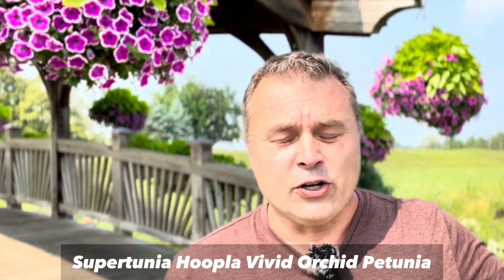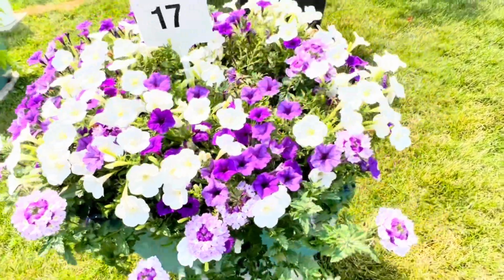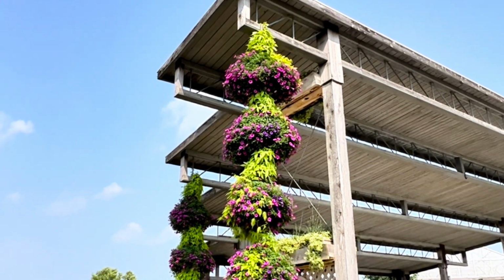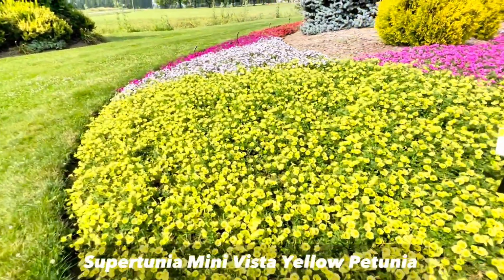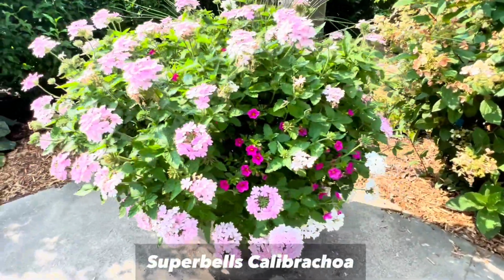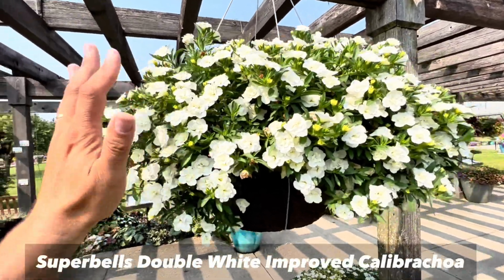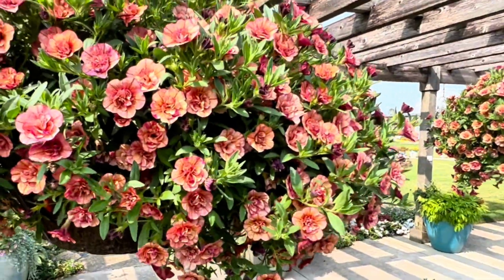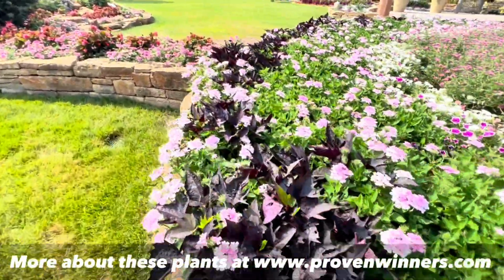New Varieties Tour at the Proven Winners Display Gardens and Container Inspiration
00:00 Proven Winners Display Gardens in Carleton, MI
00:25 Supterunia Hoopla Vivid Orchid
00:39 Container Combinations: Supertunia Mini Vista Petunia, Supertunia Saffron Finch Petunia, Superbells Punch Calibrachoa, Luscious Lantana, Superbena Sparkling Amethyst Verbena, Superbells Calibrachoa, Supertunia Bermuda Beach, Superbena Cherryburst Verbena, Supertunia Jazzberry, euphorbia, Sweet Caroline Upside Ipomoea/Sweet Potato Vine, Supertunia Bordeaux, and Supertunia Royal Velvet.
02:42 Supertunia Mini Vista Island: White, Pink Star, Indigo, Hot Pink, Yellow, Violet Star, Sweet Sangria, Midnight (not shown: Ultramarine).
03:42 Vermillionaire Firecracker Plant Cuphea and Superbells Dreamsicle Calibrachoa.
03:57 Superbena Pink Cashmere Verbena
04:29 Supertunia Saffron Finch, Tut Grass, Lemon Coral Sedum, Safari Dawn Jamesbrittenia, Superbells Calibrachoa.
04:50 Superbells Double White Calibrachoa, Licorice, Diamond Frost Euphorbia, Angelface Wedgwood Blue Angelonia
05:27 Superbells Double Smitten Pink
05:39 Superbells Double Vintage Coral
06:14 Truffula Pink Gomphrena, Supertunia Vista Snowdrift Petunia, Supertunia Hoopla Vivid Orchid Petunia, Superbena Pink Cashmere Verbena, Sweet Caroline Bewitched After Midnight Ipomoea/Sweet Potato Vine
06:56 More Container Inspiration